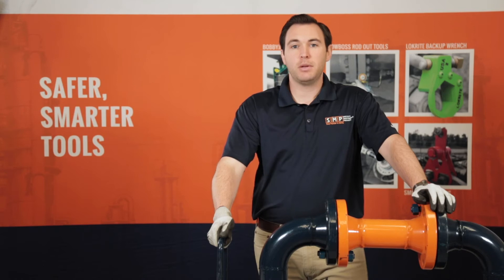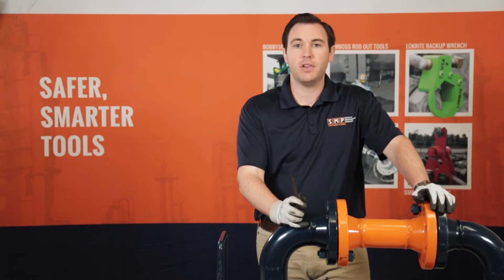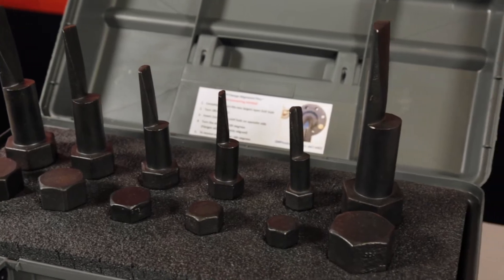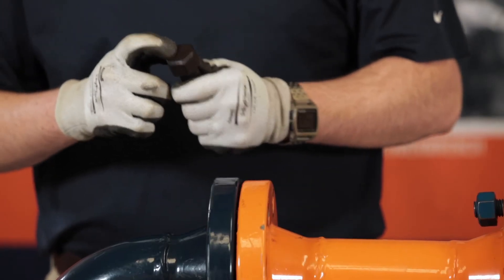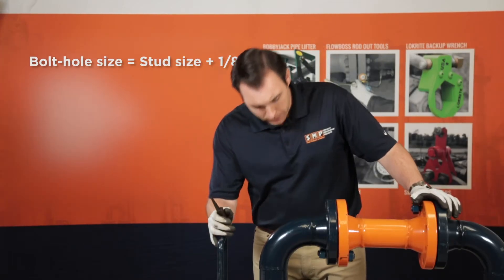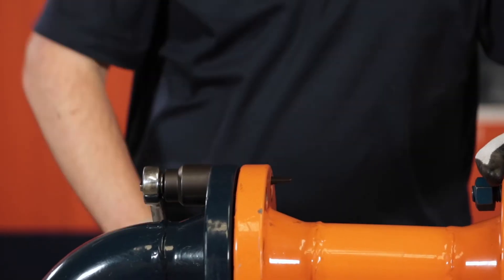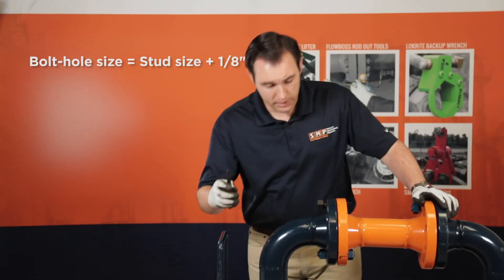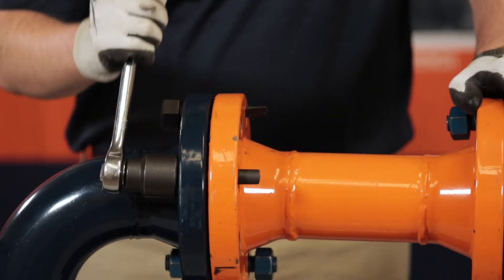Titan Flange Alignment Pins - Specialty Maintenance Products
Tyler Hemann from SMP Tools introduces the Titan Flange Alignment Pins—the fastest, safest, and easiest way to align flange bolt holes! These bolt-hole-specific tools eliminate the need for hammering, making flange alignment quick and effortless. Simply insert, rotate 180 degrees, and repeat for perfect alignment. When you're done, just rotate and remove by hand. No more struggling with spud wrenches or drift pins! Watch to see how it works. 🔧